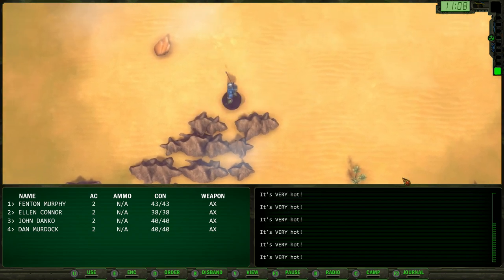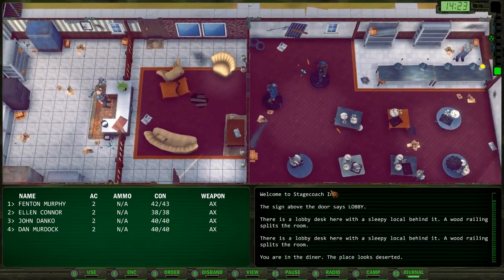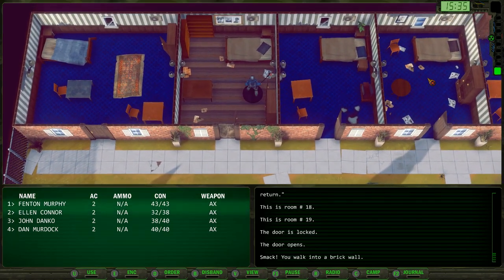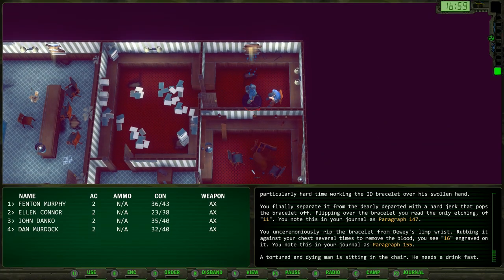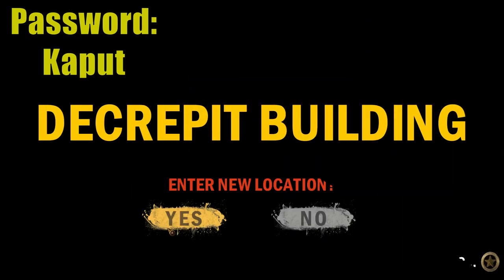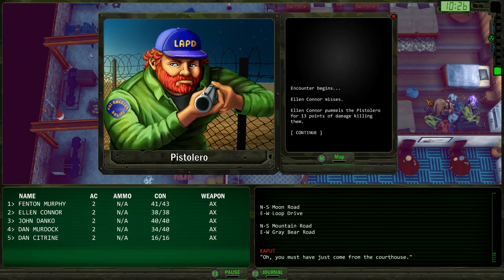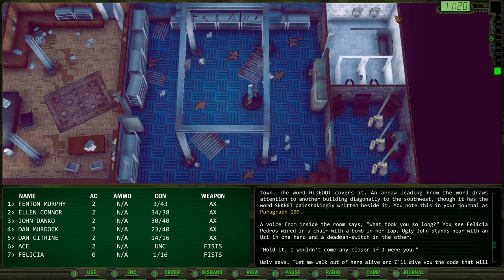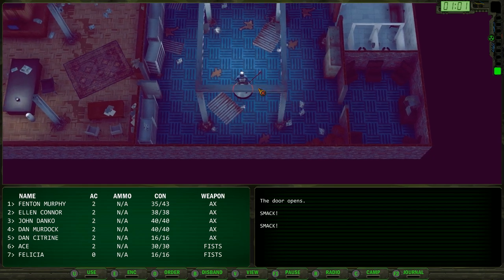Wasteland Remastered Part 4 Quartz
Hello and welcome to Lord Fenton Gaming plays Wasteland 1 Remastered. I am your host Lord Fenton. In today's Wasteland Remastered Gameplay Part 4 Quartz I am doing the Wasteland 1 Remastered Quartz Investigation. This includes the following places in Quartz. Wasteland Remastered Scott's Bar, Wasteland Remastered Stagecoach in, Wasteland Remastered Courthouse and Wasteland Remastered Ugly's Hideout. I will toss a few extra stuff too. This video will contain passwords too. So time to show everyone how to finish Quartz Investigation.

Intro - 0:05

NOTE: Graveyard first than Scott's Bar in Quartz

Kill Ghouls - 1:07
Get Broken Toaster - 1:36

Disband a Female made character or Angela Deth and go into the ladies room here - 2:01
Use Charisma stat here- 2:15
Combat against these foes - 2:52
Speak with this guy and say Ugly, Gang, Courthouse and Riddler - 3:09
Get URABUTLN here - 4:18

NOTE: You will be using this a few times. Write it out. Time to see Ellen.

Answers as follows: 1) Toast, 2) R 3) URABUTLN - 4:46
Speak to Ellen with the password URABUTLN - 5:37
Gained URAQT2 - 5:49

NOTE: Stagecoach Inn.

Stagecoach Inn here - 7:06
Go through here for some good stuff - 7:42
After speaking with the front desk guy, CLIMB over the rail - 8:05
Disarm Bomb here FIRST - 8:46
Picklock here - 8:55
Picklock or break down room 11 door and fight - 10:12
Loot Snake Squeezins here - 11:40
Talk to bum and say Mayor  - 11:44
Picklock this room - 12:14
Loot Snake Squeezins here, if not appearing use Perception skill til it does - 12:49
Use Room 18 key from Ellen at Scott's Bar and than give this keyboard to Laurie, URAQT2 - 13:23
You will gain the password Muerte - 13:36
Free Loot - 13:37
Break into this final room - 14:07
DISARM Trap by bed - 14:49
Give Bum 1 Snake Squeezins - 15:56
Give Bum 2 Snake Squeezins - 16:02

NOTE: Courthouse time

Courthoues here - 16:40
Password is Muerte - 16:43
If you used the Stagecoach Inn path, you would be in this green room here - 17:09
Up the stairs to floor 2 - 18:00
Yep Muerte again on floor 2 - 18:02
Very important information here and new password for Ugly's Hideout, KAPUT - 18:13
Have Silent Move, go through otherwise fight - 18:46
Because of Silent move you get a cutscene - 18:49
Combat with Huey and Dewey - 19:24
Two Cutscenes and from the first one you get a safe combo of 27-11-16 after looting each body  - 19:57
Use Canteen on Dan here - 20:31
Have Dan join you - 20:51
Stairs to Floor 3 - 21:52
Pick lock this door - 22:54
Pick lock this cell door - 23:15
Speak with Mayor, if Dan from 2nd floor is in your party than you get 1,000 bucks - 23:22
Unlock both doors for shortcut to level 1 - 24:13
Safecrack or blow up the door here - 24:25

NOTE: Time for Ugly's Hideout

Ugly's Hideout here - 28:24
Say Kaput - 28:34
After clearing bar, go down here where Ace is at - 35:43
Pick lock or blow up the door - 36:05
Recruit and KEEP Ace alive plus a cool cutscene - 36:20
Kill Guard - 37:13
Important information - 37:39
Open this door - 37:56
Use Bomb Disarm Twice on Felicia than add her to the team  - 38:31
Kill Ugly - 39:33
With Ace in party move to Jeep and it will get repaired - 42:12
Jeep will take you to Needles - 42:29
Go here for Alley - 44:40
Use rope here - 44:57
On Roof start running up and down here til you get Perception 3 for anyone with Perception - 45:31
Blow up or Safecrack this vault, some reason in my game my combo didn't work - 46:38

In the next video I will show how Libraries are done, the Mine Shaft and a secret objective I will finish.